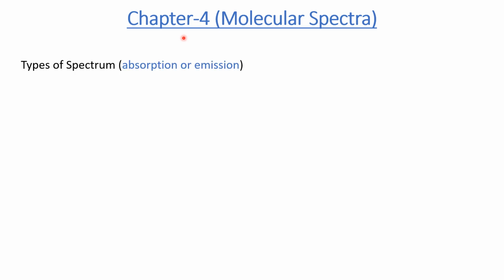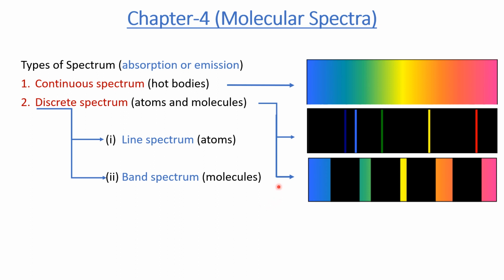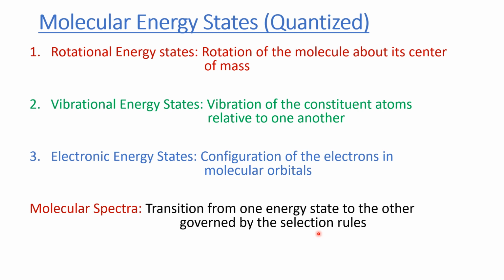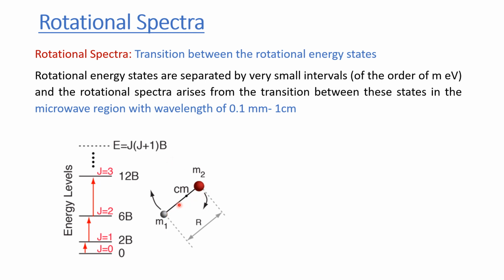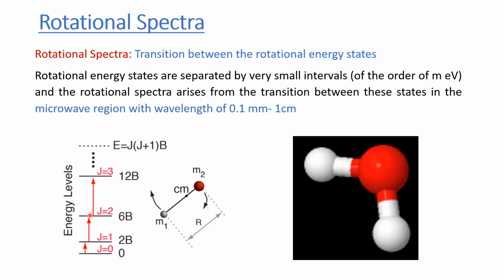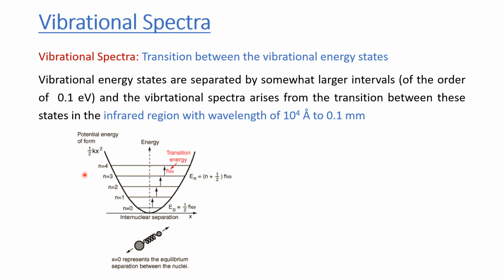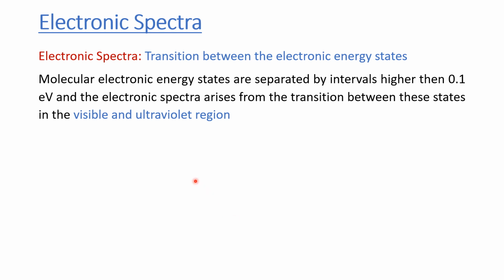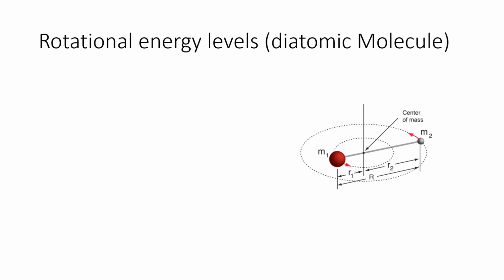Molecular Spectra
Atomic and Molecular Physics-Ch4